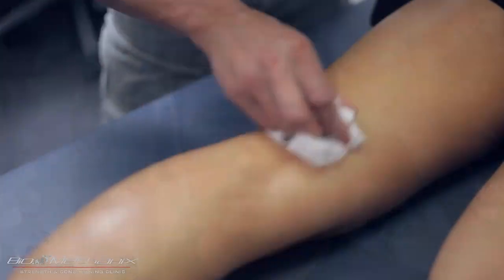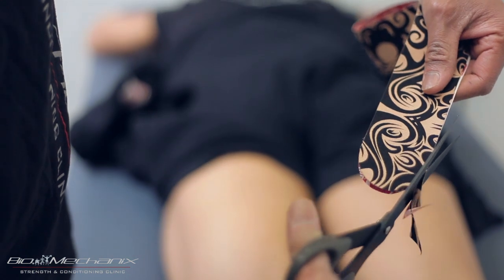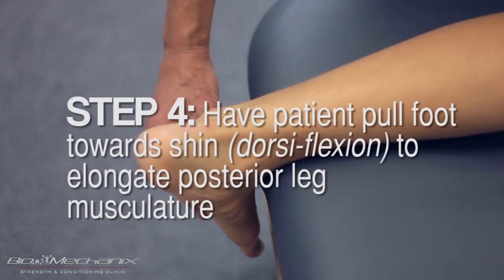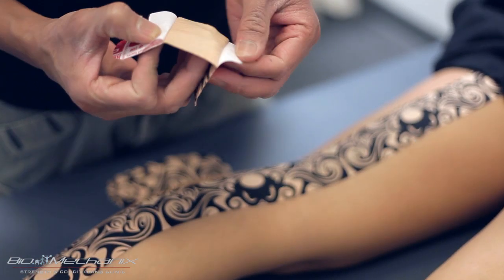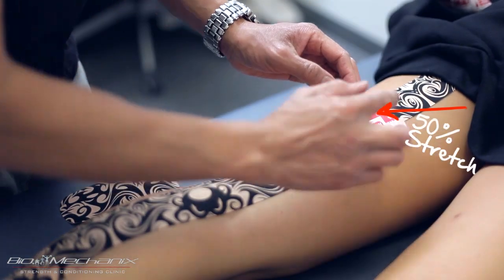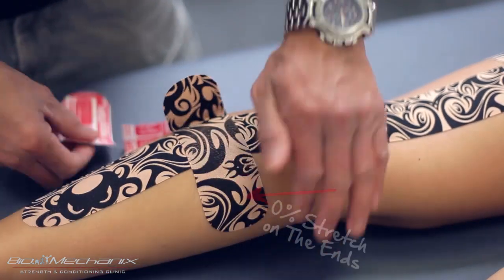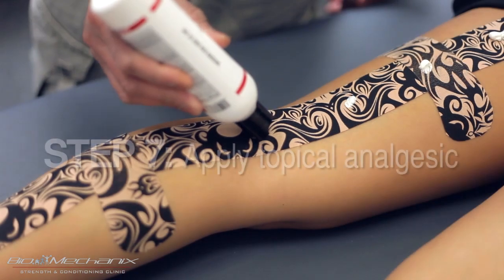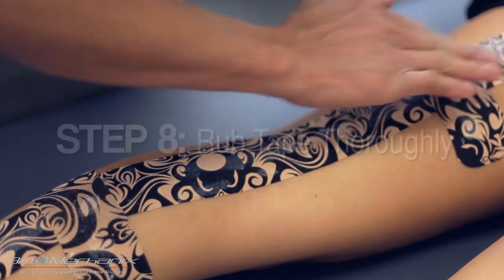How To Kinesio Tape for Sciatica Pain With RockTape Rock Doc Jon Torerk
Kinesiology taping with RockTape Rock Doc, and CEO of BioMechanix in West LA, Jon Torerk. This taping is to treat Sciatic pain. Jon Torerk is also certified through KT tape. BioMechanix offers Kinesiology taping 7 days a week at 10131 National Blvd, Los Angeles, 90034. Call or Check us out online to schedule a taping.